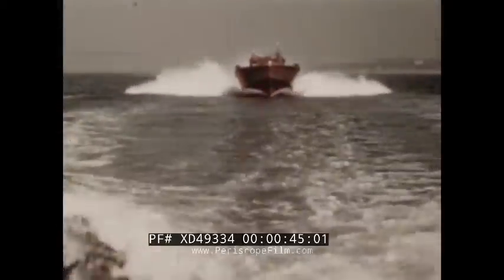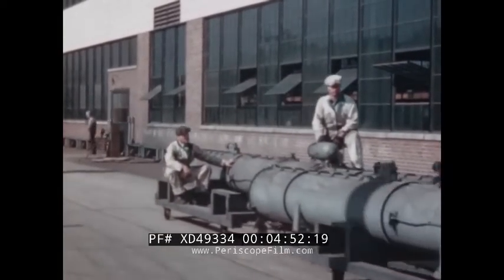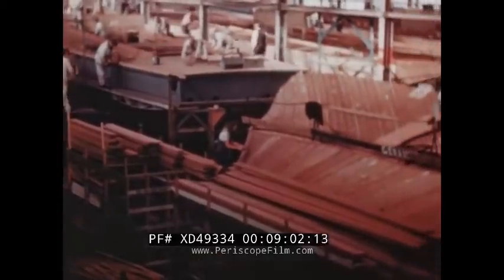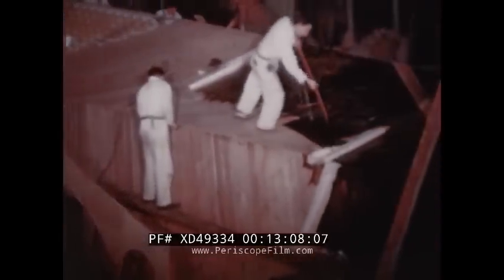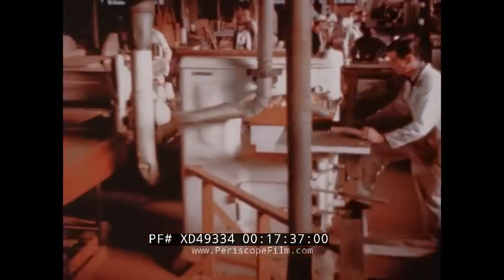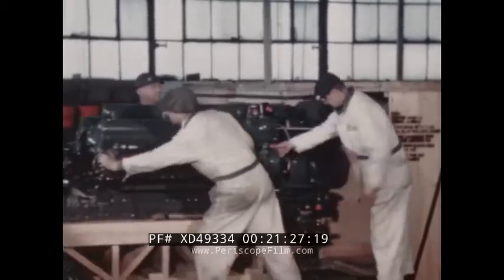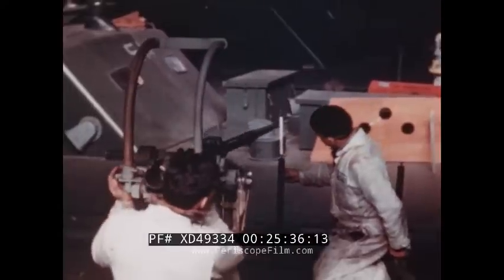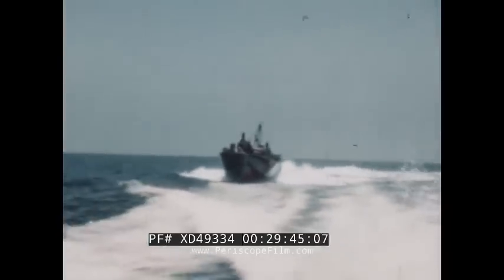“GIANT KILLERS” WWII ELCO NAVAL DIVISION PT BOAT PROMO FILM ELECTRIC BOAT BAYONNE, NJ XD49334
This late 1940s color film pays tribute to the Elco patrol torpedo boat (or PT boat), which helped secure Allied victory in World War II. A look behind the scenes at the Elco factory in Bayonne, New Jersey shows men and women at work in the production of a wood-bodied naval craft (TRT: 30:17).

Opening titles: “Electric Boat Company, Elco Naval Division Presents, Giant Killers, The Story of the Elco PT Boats, Photographed and Directed by Wallace Van Nostrand, Film Compiled and Edited by the Princeton Film Center, Narrated by Van Deventer” (0:06). An Elco PT Boat barrels toward the camera in a montage from several angles (0:45). Henry Sutman, Executive Vice President of Elco at a desk with model ships (1:18). PT-10 and PT-13, early 70-ft test models (1:36). Irwin Chase, Managing Constructor of Elco. A busy office of draftsmen and engineers (2:03). PT boats speed across water, splashing waves in their wake (2:42). U.S. Army and Navy flags fly outside Elco. Employees file in to work at the Bayonne, NJ factory. A panorama of 19 buildings (3:06). A large boat-launching crane. An Elco locomotive, nicknamed “Shifty,” pushes a large railcar. Torpedo tubes in storage (4:04). Hand trucks navigate the busy warehouse. Aluminum bronze propellers. Quality inspection. Parts awaiting installation (5:13). A machine sorts and paints mahogany, forming reinforced “ribs” (6:11). The lacquered and glued wooden parts are loaded into an oven. A saw splits laminate (6:53). Girders prepared with layers of plywood and mahogany bound with glue in a press (7:38). Women riveters bind girders. The boat assembly floor shows 20 boats in various states of completion. Men and women work on the structures (8:35). Boat frames are carried by men and women onto a jig, where the vessel begins to take shape (9:40). Inside the hull, bottom-side up (10:20). A steam box and shaping mold is used to bend wood (11:16). A Scandinavian workman with an adze hews the spruce keel of the boat (11:58). The keel of the upside-down boat. Diagonal battens are inserted and glue is applied to planking, then covered in cloth, ironed. Another layer of planking is applied (12:26). Lunchtime at the Elco canteen cafeteria. A crowd of workers applaud at a war bond event (13:54). Preparing to turn the 12-ton boat upright using cranes and pulleys (14:30). Upright, the ship is lowered onto a steel bed. Workers (15:17). Painting, applying metal strengthening straps. A covering board is laid upon deck beams (16:14). Sheets of plywood are unloaded, formed into a deck, carried away (16:44). Installing the deck, applying screws. The joiner shop constructs a cabin trunk and chart house. Sheets of veneer are applied to a machine gun turret (17:20). Installing turrets (18:26). Bending, grinding, welding sheets of metal (18:58). “A girl welder, with her dark glasses and blue flame, is doing what used to be a man’s job” (19:35). The machine shop. Precision turret blades turn metal. A magnetic grinder. Planing small parts and a propeller shaft (19:53). Electrical wiring. Women assemble wiring harnesses (21:08). A Packard marine engine is unloaded and installed (21:19). A tractor pulls the PT boat out of an Elco Naval Division factory building. Rapturous narration applauds the near-finished product (22:32). Installing metal parts and gas tanks (23:26). Backing into the dockside launching crane. The boat is lowered and launched (24:18). Gunrails and secret weapons are installed (25:25). Leaving the wet basin for the main basin. Test trials (26:12). Cruising Newark Bay. Racing under the Bayonne Bridge. Pushing the throttle and steering through Long Island Sound. Men check stopwatches and instruments (27:08). Long shots of passing PT boats in montage. Lights spell “Elco.” End titles: “The End” (29:02).

Elco Naval Division PT boats were developed in the early 1940s and were the longest of the three types of PT boats built for the Navy during WWII. The Elco name was short for the Electric Launch Company, which operated from 1893 to 1949 and from 1987 to present.The Elco boats were the longest of the three types of PT boats built for the Navy used during World War II. By war's end, more of the Elco 80 ft (24 m) boats were built (326 in all) than any other type of motor torpedo boat. They were made of two diagonal layered 1 in (25 mm) thick mahogany planks, with a glue-impregnated layer of canvas in between.